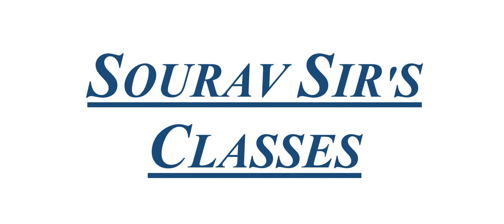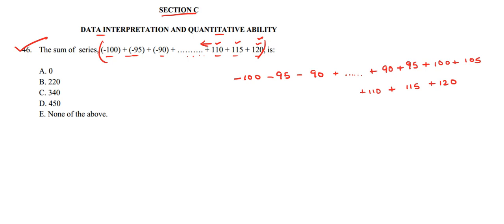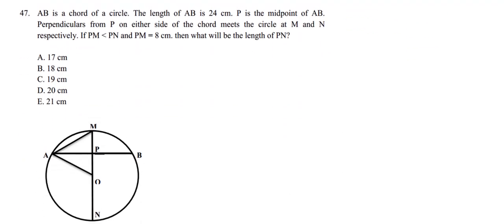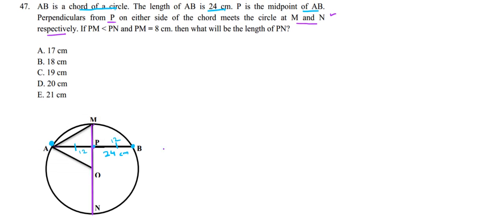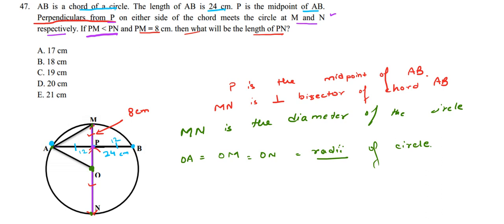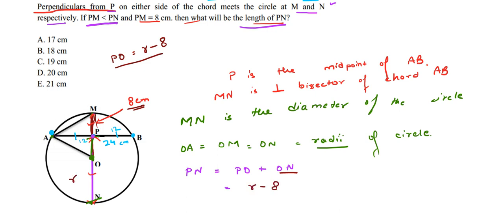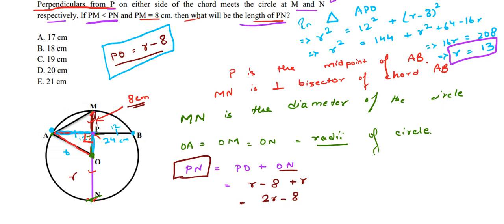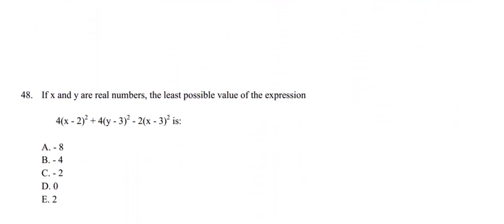Xavier Aptitude Test ( XAT ) 2017 SET A 1 SEC C DATA INTERPRETATION AND QUNATITATIVE ABILITY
Xavier Aptitude Test ( XAT )  2017 SET A 1 SEC C DATA INTERPRETATION AND QUNATITATIVE ABILITY COMPLETE SOLUTION,YEAR SOLVE,ONLINE LECTURES AND STUDY MATERIALS

XAT 2018 Summary
Xavier Aptitude Test (XAT) is national-level management aptitude test. It is conducted by Xavier School of Management, Xavier Labour Relations Institute (XLRI) - Jamshedpur.

XLRI conducts the exam on behalf of Xavier Association of Management Institutes (XAMI). XAT scores are used by more than 800 institutes for admission to MBA, PGDM and other management courses.

XLRI Jamshedpur offers the following management programmes:

Business Management (BM)
Human Resource Management (HRM)
Global Business Management(GBM)
General Management Programme (GMP)
XAT 2018 was held on January 7, 2018 between 10 am and 1:35 pm in online mode. The result was declared on February 11, 2018.

The exam was rescheduled for two examination centers (Davin Info Private Limited, Barasat, Kolkata, and BM Group of Instituions, Farukh Nagar, Gurgaon) where the students faced techincal glitched.

In 2016, XAT authorities announced a few changes in the test pattern:

In the main question paper (Verbal and Logical Ability, Decision Making, Quantitative Ability and Data Interpretation sections), the total number of questions were brought down to 78.
Candidates were given 170 minutes to answer the main question paper, 20 mins extra from previous time limit of 150 mins.
In order to encourage students to attempt more questions with accuracy, XAT 2017 question paper was created in such a manner that that the top hundred students could complete the test within 170 minutes. The idea behind this is to reduce the low range of scores and encourage good students to do well.
Aspirants were given a choice of not attempting any 13 questions. Beyond this, any non-attempted question carried a negative mark of 0.05 marks per question.
There was negative marking of 0.25 marks for any wrong answer.
Number of questions in GK section were reduced to 25. However, the time to answer GK and Essay section remained 35 minutes.
There was no negative marking in GK section.

XAT 2018 Eligibility
Eligibility criteria for XAT 2018:

Recognized Bachelor’s degree of minimum three years duration or equivalent in any discipline.

Final year students (completing final examination by June 2018) can also apply.
The eligibilty for XLRI programmes like Human Resource Management (HRM), Business Management (BM) is similar. Candidates with three years of work experience will be given preference in Global Business Management.

NRI and Foreign candidates may apply through GMAT scores.

Note: There’s no specific age limit for XAT exam.

XAT 2018 Process
After that, candidates will receive a unique XAT ID and registration link.vsvaz

Test Fees

XAT 2018 application fee is Rs 1650 and Rs 300 per XLRI course. Application fee after deadline is (including late fee) Rs 200 and Rs 500 per XLRI course.

There are three modes of payment:

Online Payment Gateway: Through VISA/Master Credit/Debit Cards (American Express Card is inadmissible). IDBI Net banking (this option is available only for IDBI account holder)
Cash Payment: Please take a print out of the XAT Pay-In-Slip visit nearest IDBI bank and make the payment.
Demand Draft: Issue a DD from any Bank in favour of "XLRI Jamshedpur A/c XAT" payable at Jamshedpur.

The DD needs to be send at the following address:

The Chairperson Admission,
XLRI, Circuit House Area (East),
Jamshedpur- 831001.

The same must be sent within fifteen days from the issuance of DD.

Candidates need to fill the following information in the registration process:

Preliminary information (Name, Date of Birth, Gender, Father’s Name, Mother’s Name, Category and Phone Number etc.)
Mailing (communication) address and permanent address
Educational qualification from Class 10 onwards
Work experience starting from the latest job
Choose the XAT test city
Upload a scanned digital photograph and signature less than 1 MB (Click here for the process of uploading the photograph and signature).
Candidates should print out all the XAT Confirmation page for future correspondence with XAT office.